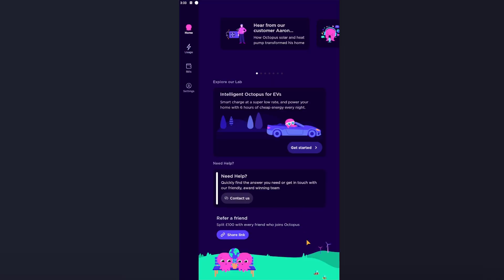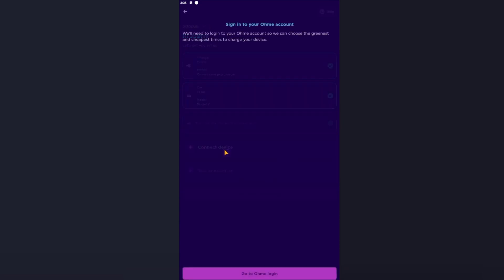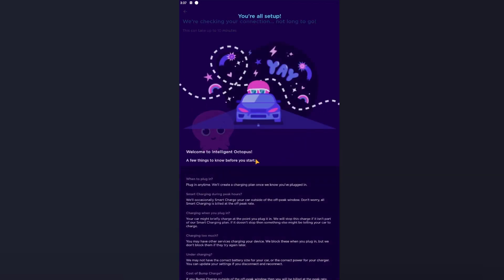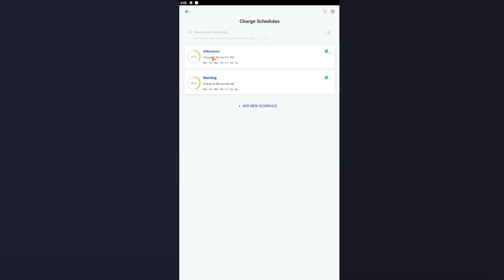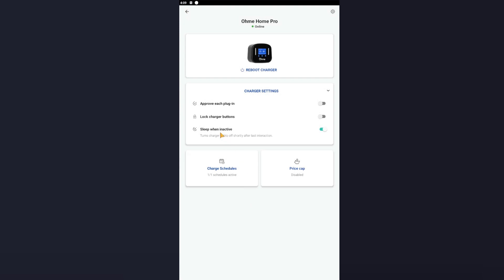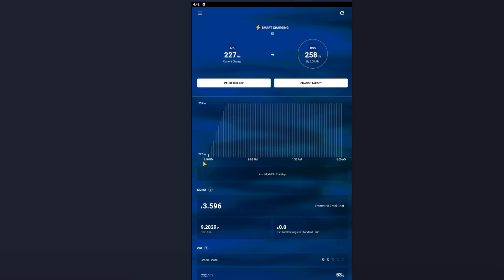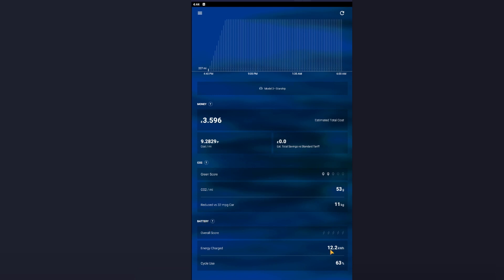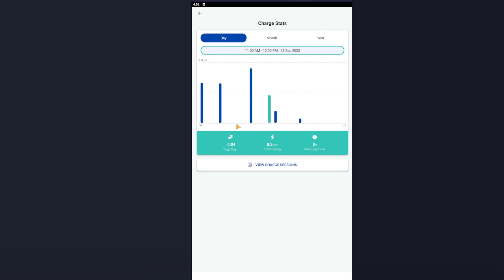(V1 APP) Mastering Intelligent Octopus GO for On-Peak Savings with Ohme: The Ultimate Setup Guide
This is now for the old V1 app, as most users have now migrated over to V2. Please see video attached for v2 steps.

In this comprehensive tutorial, we'll walk you through the step-by-step process of setting up your Ohme charger with the Intelligent Octopus tariff, enabling you to charge your electric vehicle at on-peak times while enjoying off-peak costs.

🔌 Discover how to maximize your savings and optimize your charging schedule with the Ohme and Intelligent Octopus integration. With this setup, you can take advantage of lower electricity rates during off-peak hours without any hassle.

Here's what you'll learn in this video:
✅ Introduction to Ohme and Intelligent Octopus
✅ Hardware and software requirements
✅ Connecting your Ohme charger to the Intelligent Octopus tariff
✅ Customizing your charging preferences
✅ Monitoring and managing your charging schedule

We'd love to hear from you and assist with any queries.

Additionally, you can join our Facebook group for further discussions and updates on electric vehicle charging and energy-saving tips